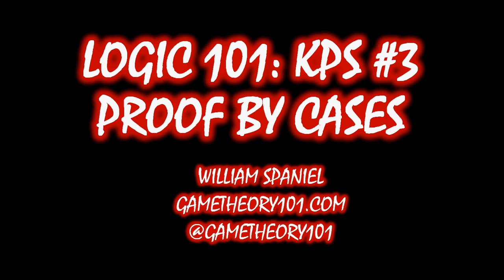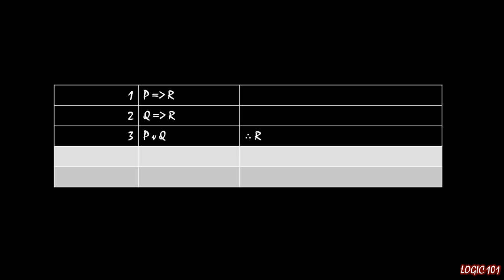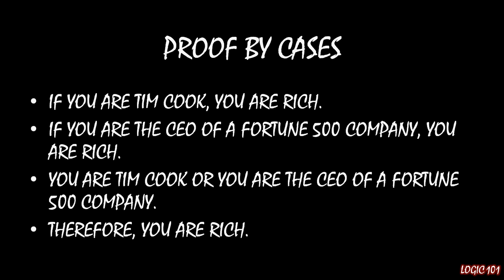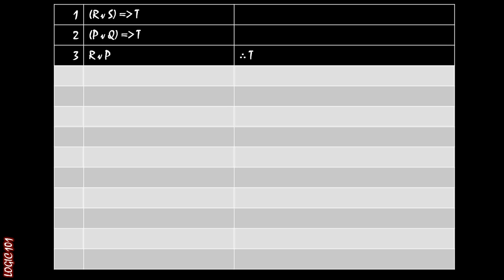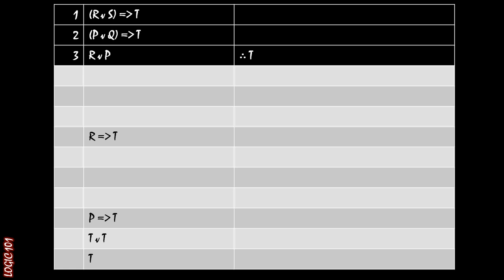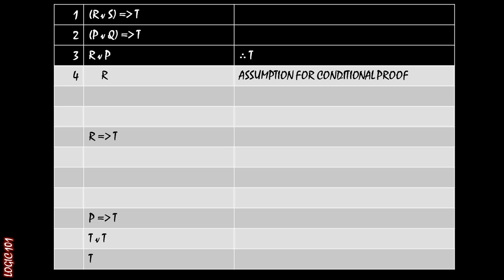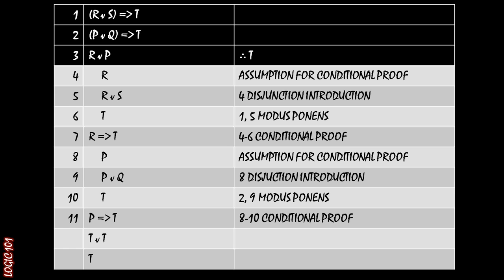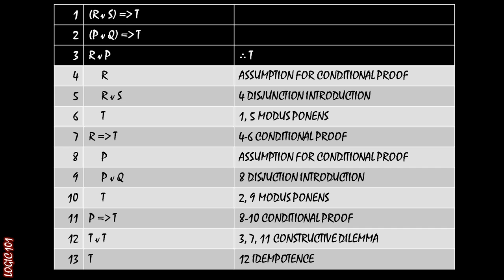Logic 101 (#46): Proof By Cases (Killer Proof Strategy #3)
This lecture introduces the proof strategy known as proof by cases. It exploits a setup with two implications featuring the same consequent and a disjunction featuring the antecedents of those implications. With that information, it is easy to conclude that the consequent is true.

In practice, the hard part of proof by cases is usually setting up the implications. This lecture gives an example where using conditional proofs can solve that problem.